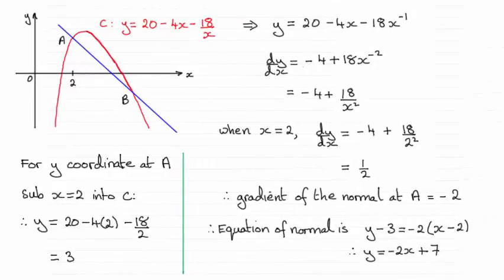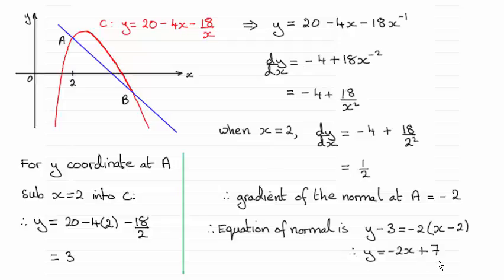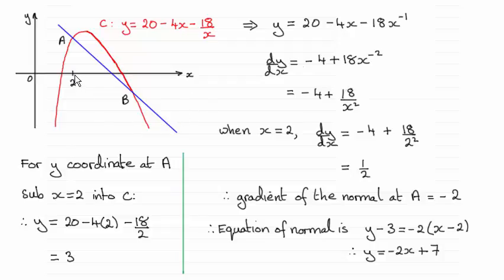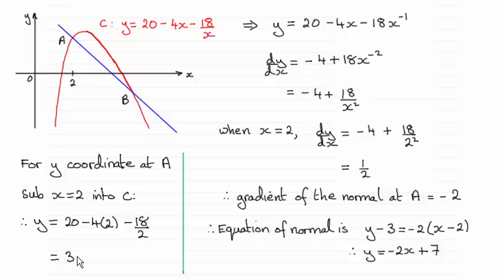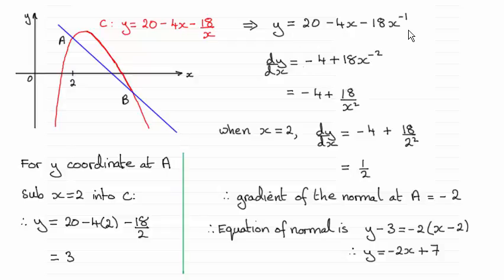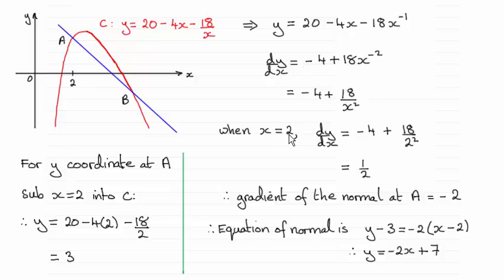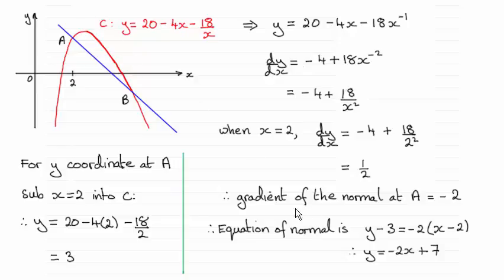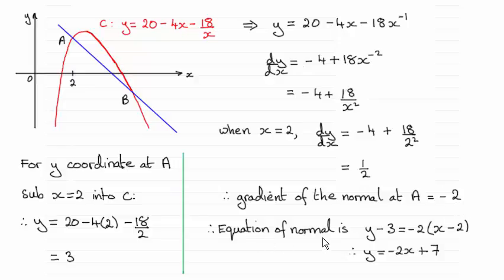Edexcel Core Maths C1-R June 2014 Q11(a) : ExamSolutions Maths Revision